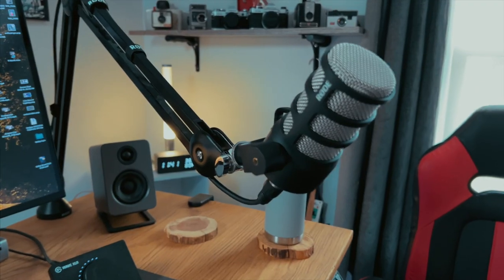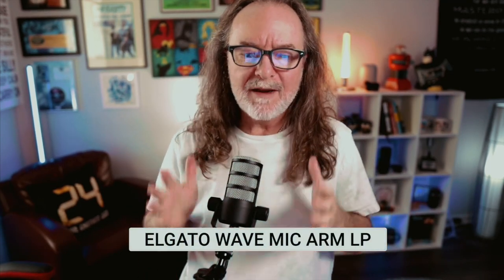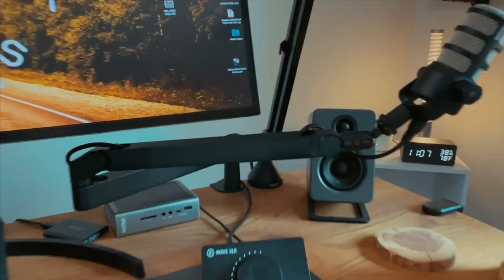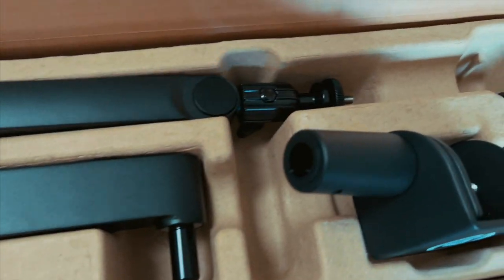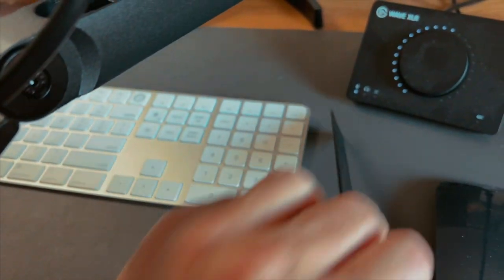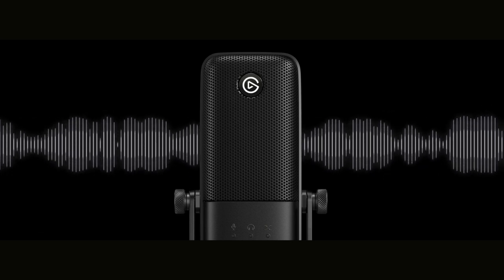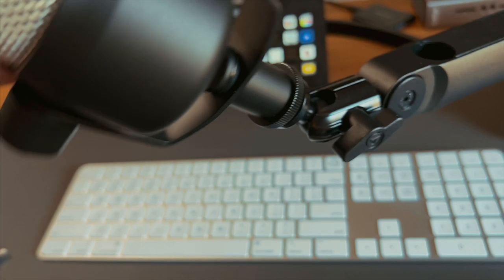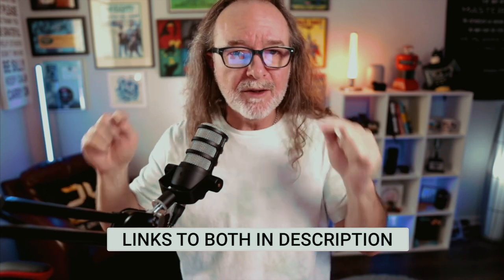Elgato Wave Mic Arm LP - Review and Set-up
In this video, I'll review the Elgato Wave Mic Arm LP and compare it to my favorite mic arm, the Rode PSA One.

• Rode PSA 1
• Elgato Wave LP
• Rode PodMic
• Elgato Wave:3 Mic

⏰ VIDEO CHAPTERS
00:00 Elgato Wave Boom LP vs Rode PSA One
00:26 Elgato boom first impressions
00:40 The GOOD
01:24 Elgato unboxing
01:49 Prices
02:05 The BAD
02:45 Compatible with Rode PodMic?
03:39 And the winner is...
04:07 Before you buy

MY VIDEO GEAR

Canva (graphics and thumbnails)
MotionVFX (animations)